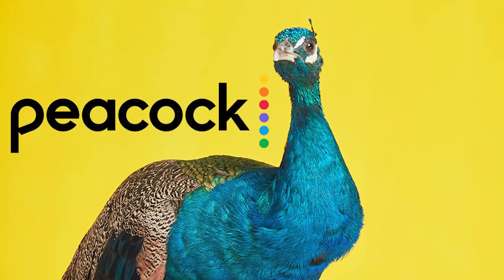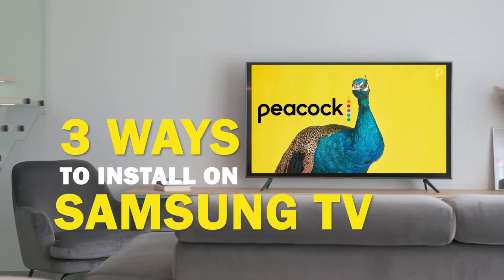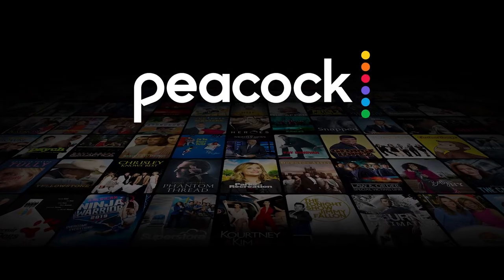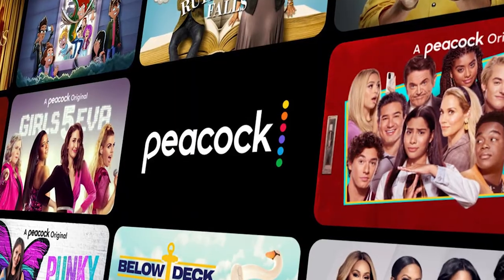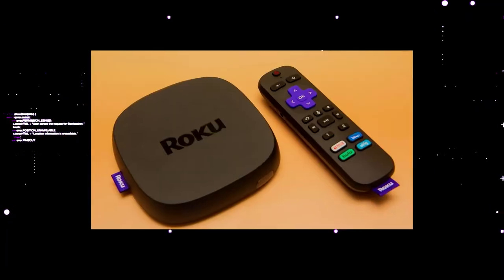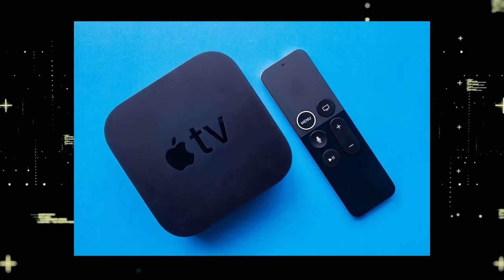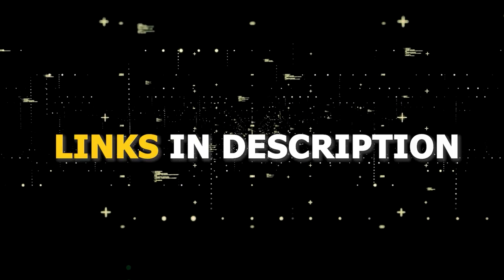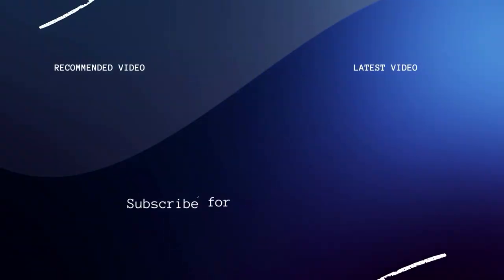How to Install Peacock on ANY Samsung TV (3 Different Ways)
Here are three ways you can install or get Peacock on any Samsung TV.